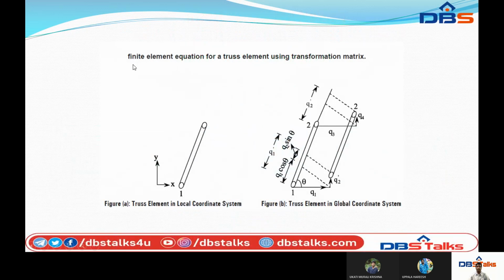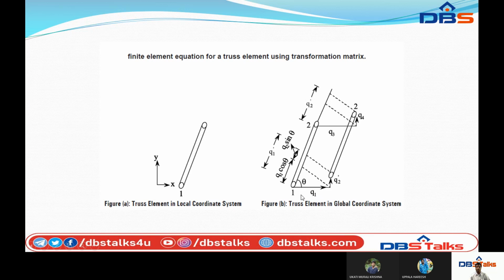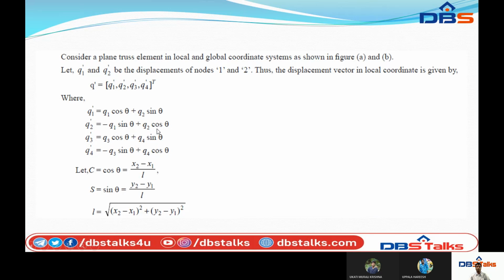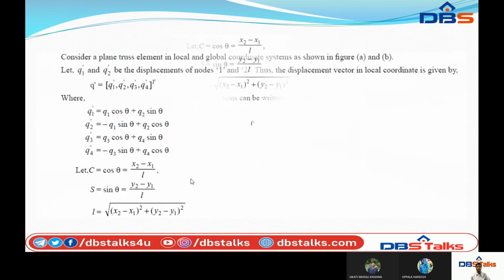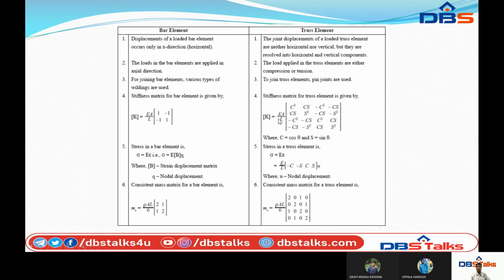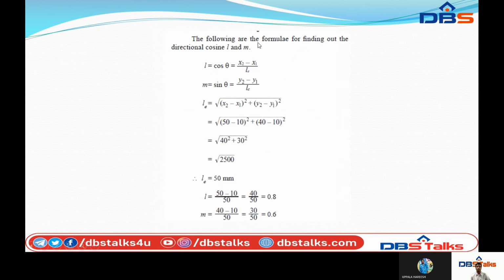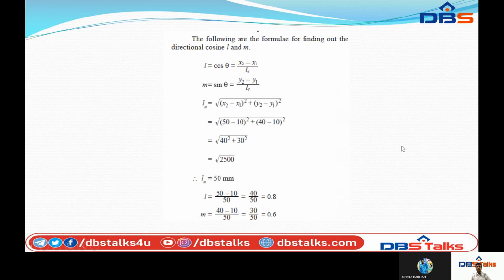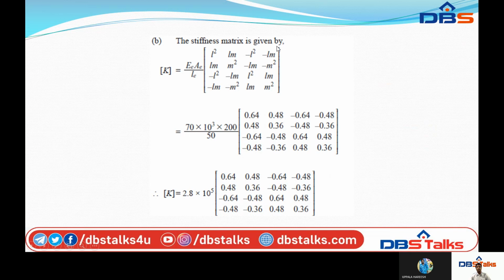DBS -Subject: FINITE ELEMENT METHOD Branch: Mechanical Year & Sem: III YEAR II SEM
Name of the Subject: FINITE ELEMENT METHOD
Branch: Mechanical
Year & Sem: III YEAR II SEM
Unit No :2
Unit Name: TRUSS ELEMENT
Topic: Element stiffness matrix and Displacement vectors for truss element.
Description of Video: This video covers about Element stiffness matrix and Displacement vectors for truss element.